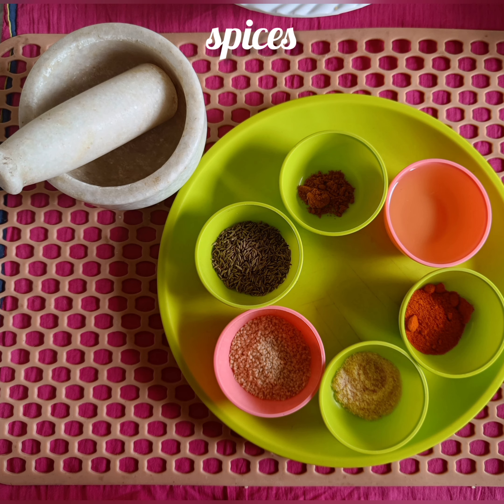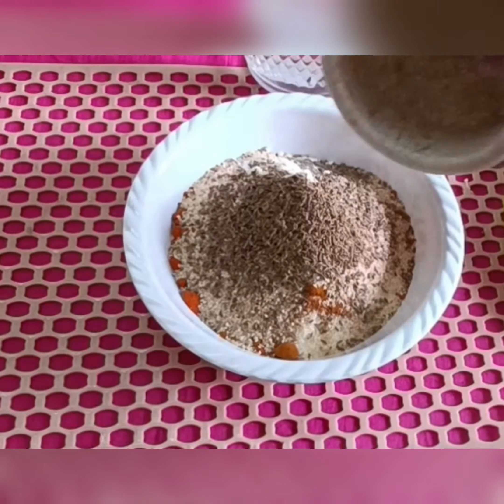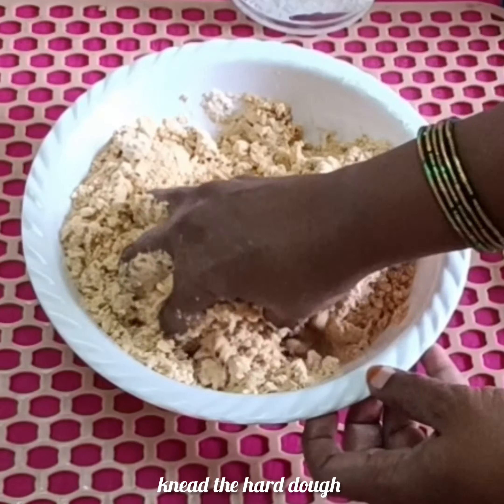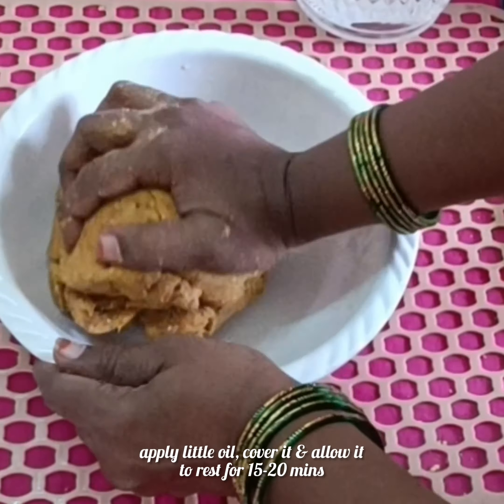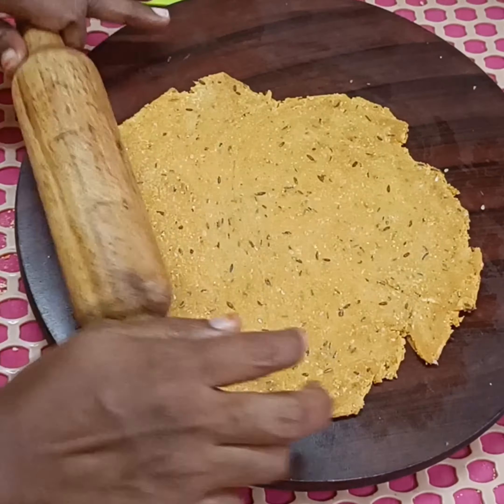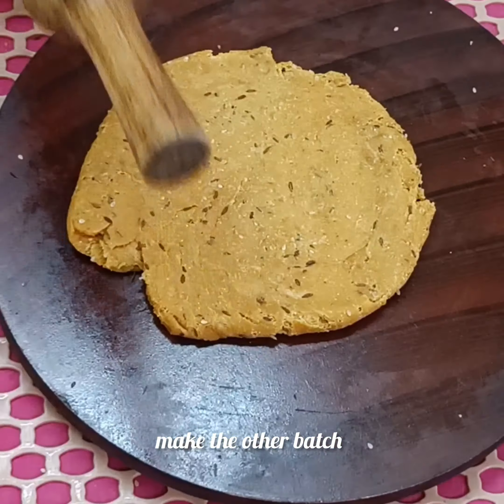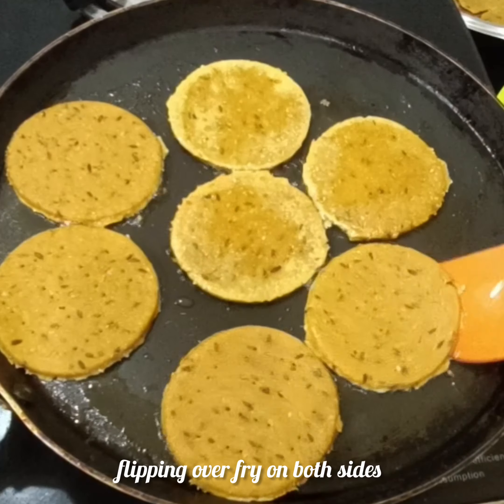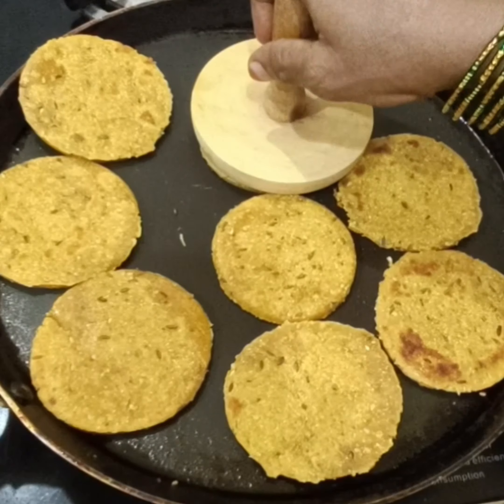Bhakhri Snack /Wheat Snack/Music: As Leaves Fall Musician